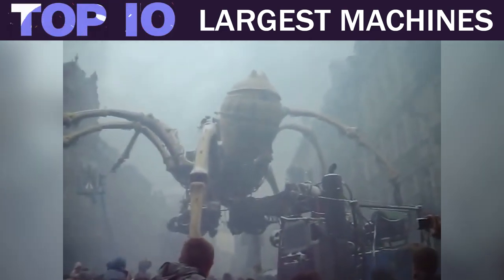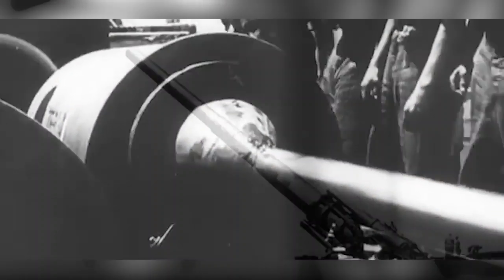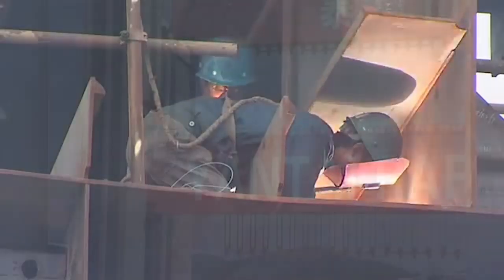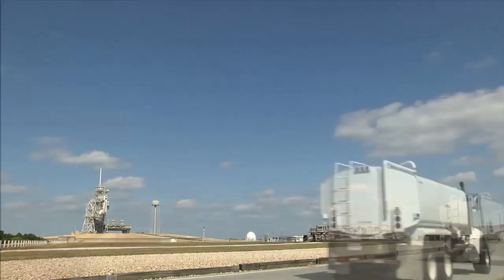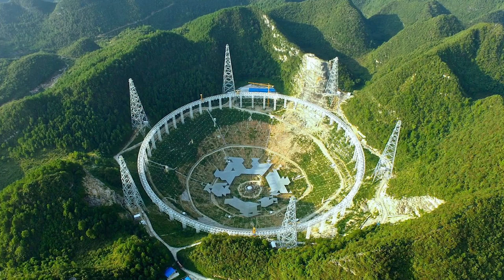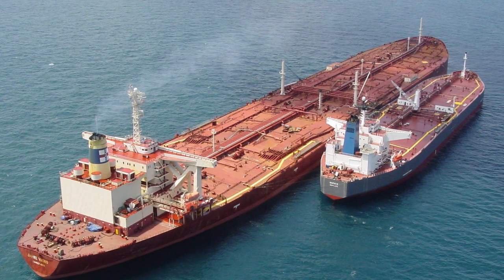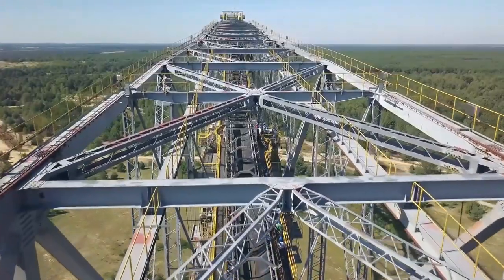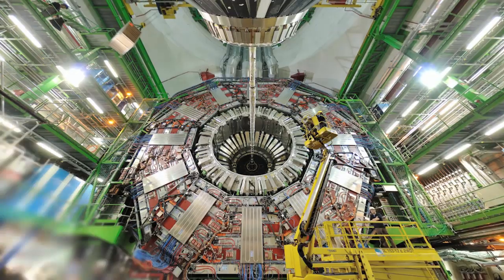MASSIVE SPIDER MACHINE - 10 Largest Machines Ever Made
Some or the world's largest machines. These machines are HUGE! I hope everyone enjoys today's post.